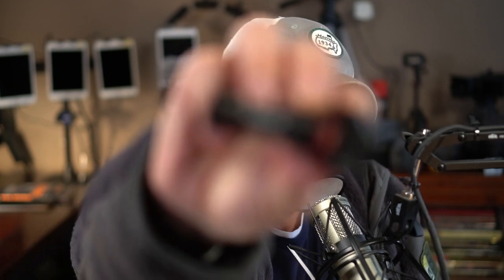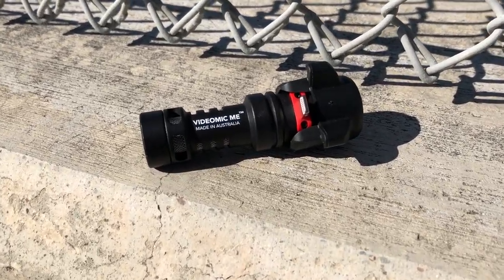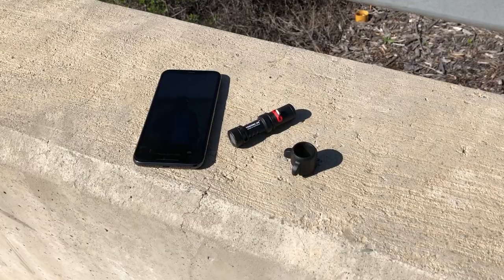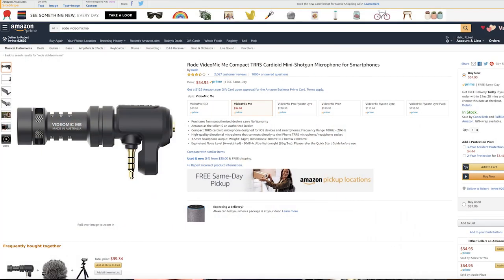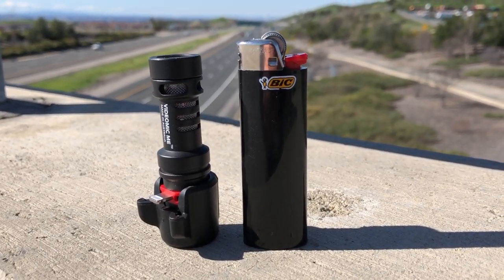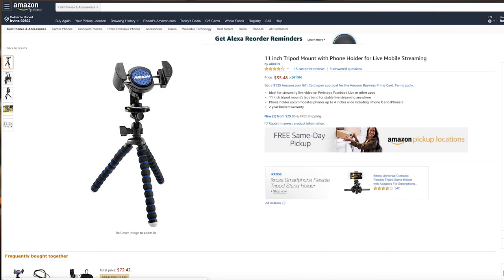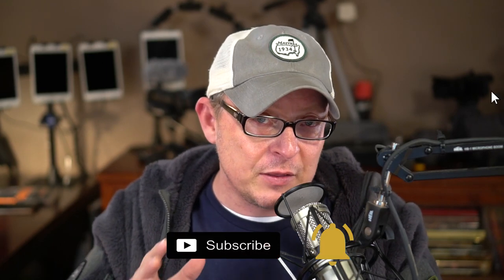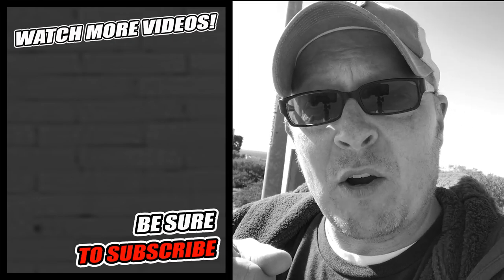Rode VideoMic Me for Recording on iPhone (pros and cons)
▶️ This video covers use of the Rode VideoMic Me for Recording on iPhone (pros and cons).

If so, check out my daily podcast or download it on iTunes or Amazon Alexa

WHERE TO BUY:  I’ve built up a massive live video, podcast, and broadcast studio and I show you all the equipment I’ve bought, used, and recommend on my Amazon store page, which you can go to here:

If so, check out my daily Instagram podcast or download it on iTunes or Amazon Alexa

💥👉🏻 Become a FREE Live Video and Instagram VIP Insider

Would you like a FREE copy of my publication ‘50 Instagram Stories Tips?’

Would you like a FREE copy of my publication ‘50 Instagram Live Tips?’

Would you like a FREE copy of my publication ‘How to Create Longer Instagram Stories?’

In this video entitled Rode VideoMic Me Review for Recording on iPhone, I found that I like using the Rode VideoMic Me for recording, particularly for recording on the iPhone since the iPhone microphone is just okay.  I'm not sure if this is the best iPhone microphone / iOS microphone, but this Rode VideoMic Me review will help you decide which is the best iOS microphone for recording on iOS.